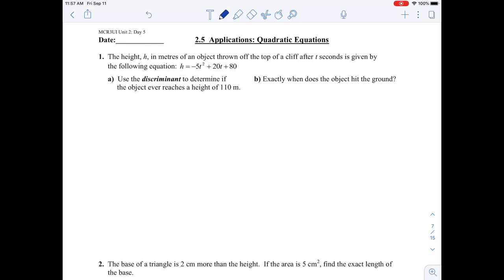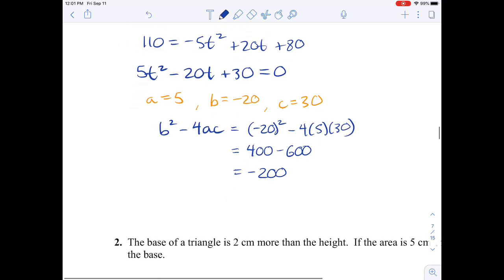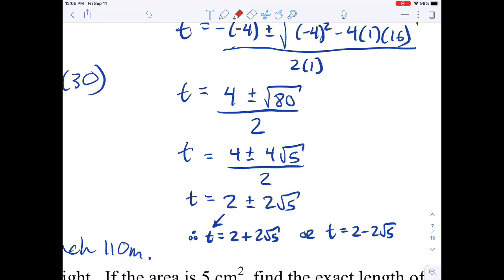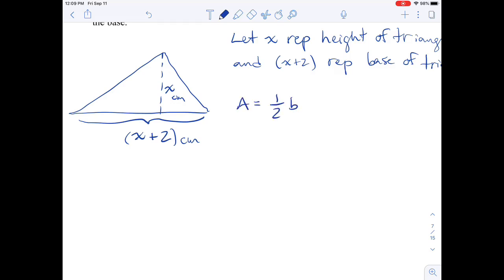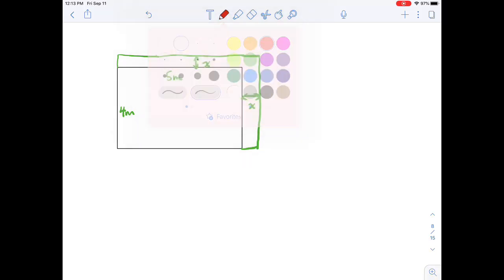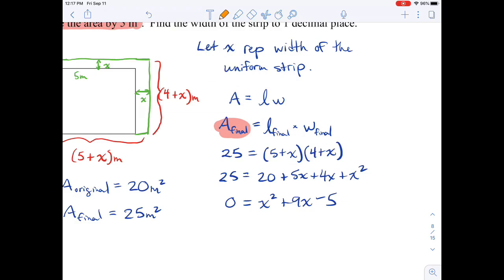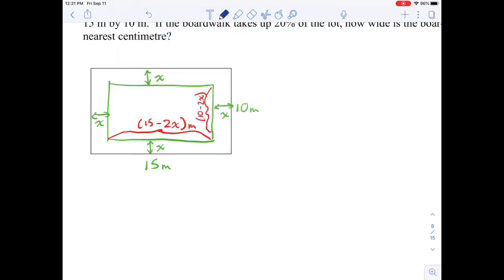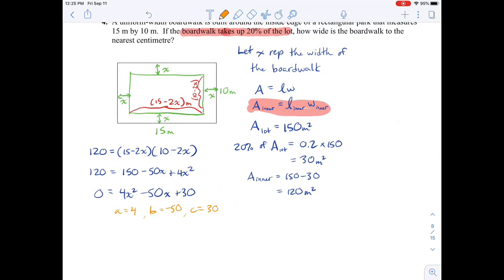2.5 Applications of Quadratic Equations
Blank Notes